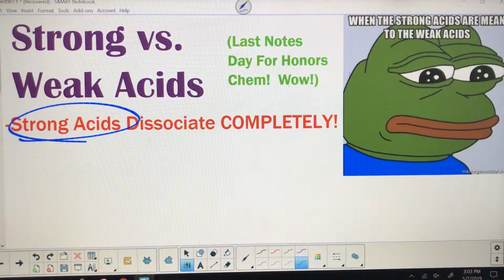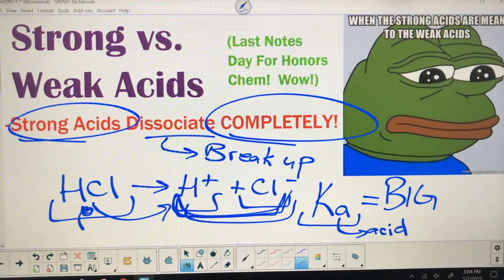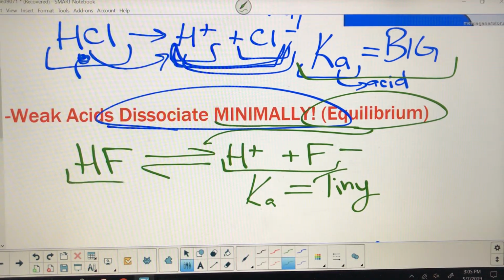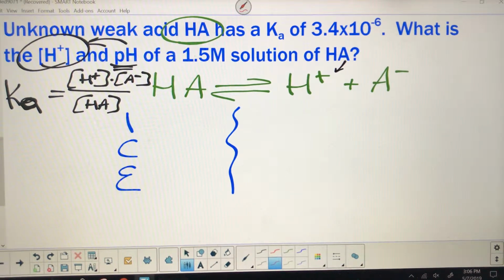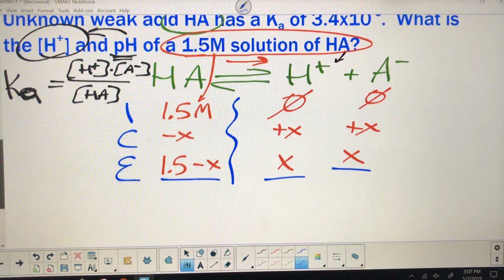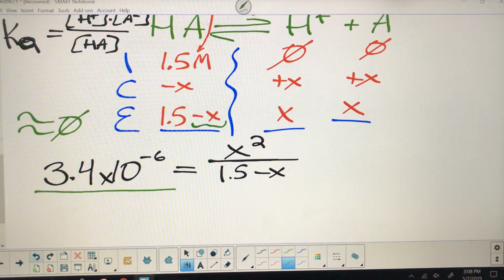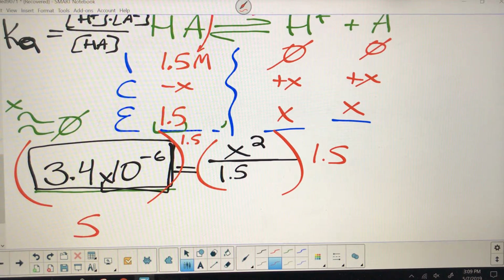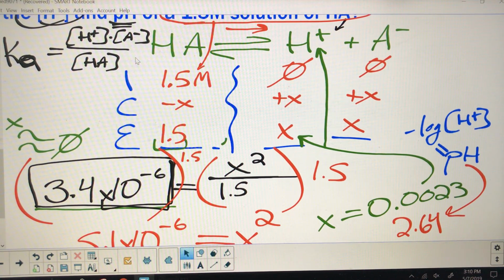Weak Acid Equilibrium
Learn about weak acids!!